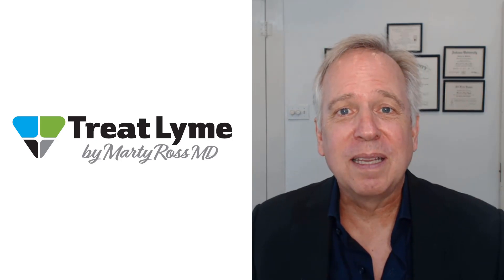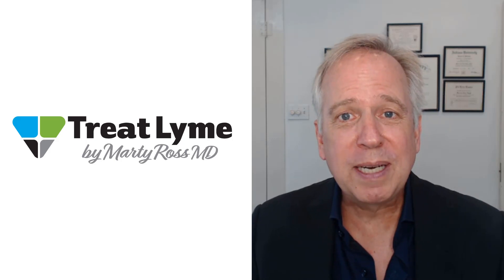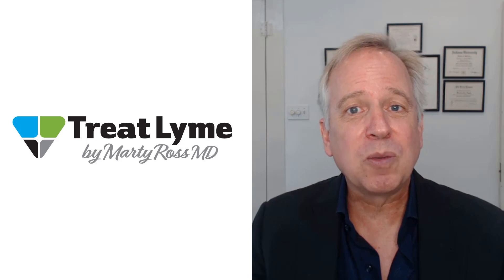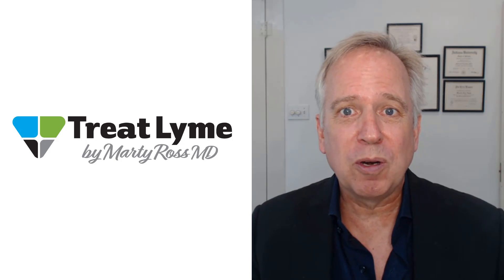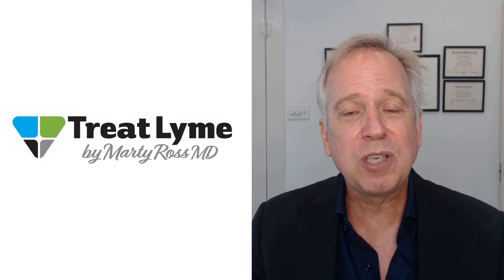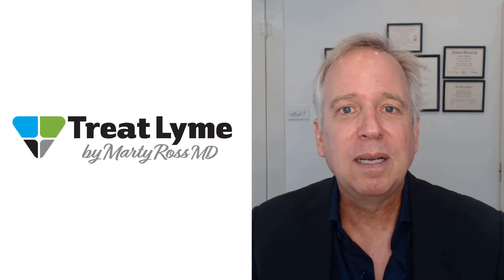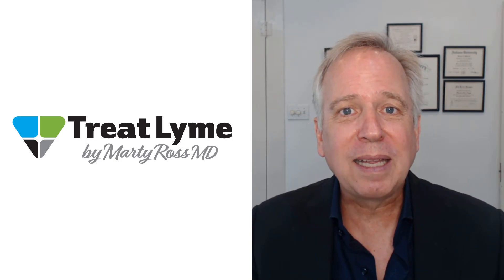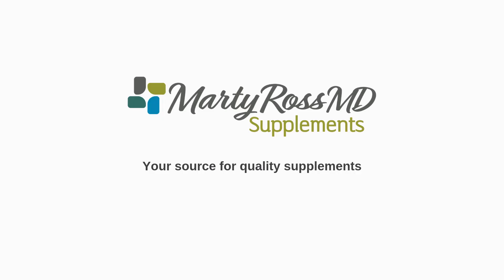Glutathione in Lyme Disease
Marty Ross MD explains how glutathione fixes many problems in a Lyme disease treatment. Dr. Ross also explains what forms work best. For more information read the full article at Treat Lyme by Marty Ross MD